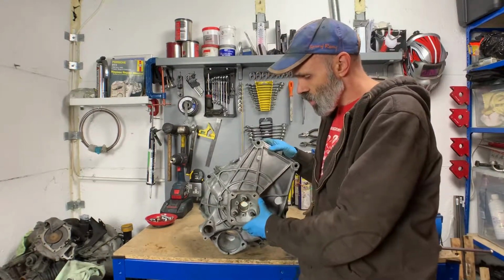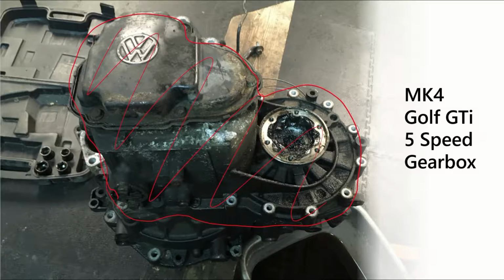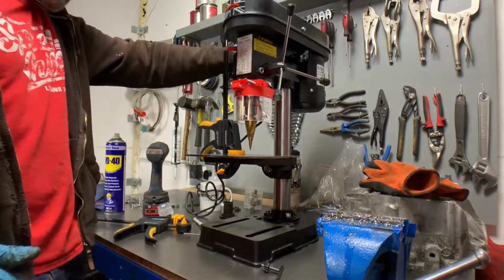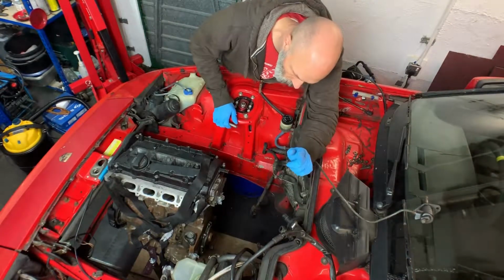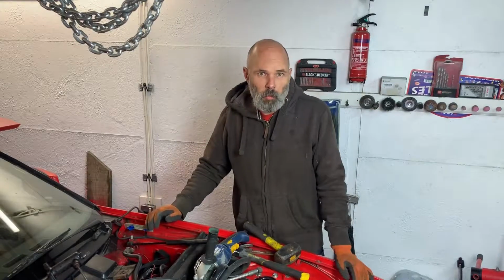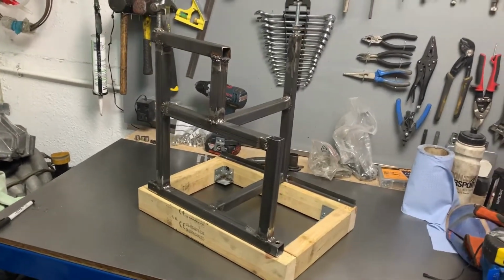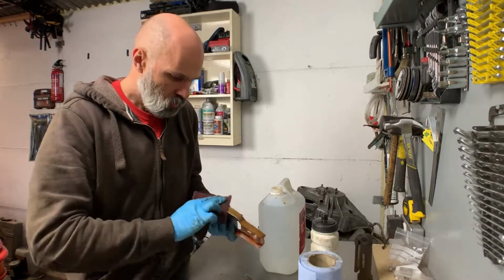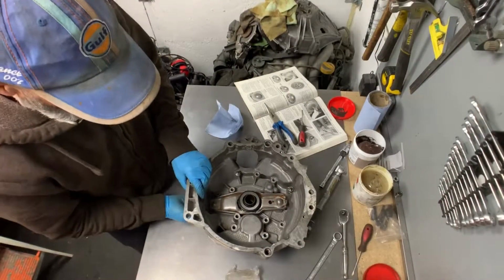Porsche 924 S Turbo Build 3 - Bellhousing Modifications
Porsche 924 S build, this time modifying the Mk4 Golf GTi Bellhousing and fitting to 924 S, with some jig modifications and some light bodywork tweaks.

The car is part of the GT Porsche Long Term Fleet.

I am a hobbyist mechanic with no formal training, I am sharing what the work I'm doing on my cars, this is not a guide on what to do. Also a fledgling YouTuber so the delivery will hopefully improve as I go.